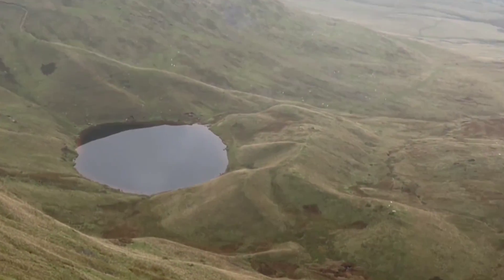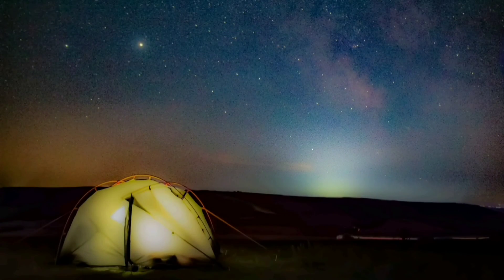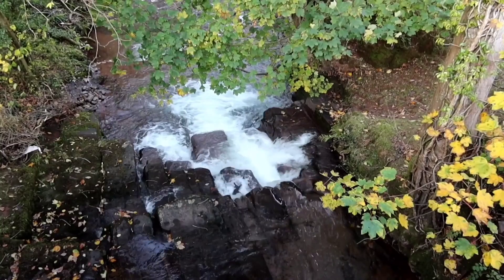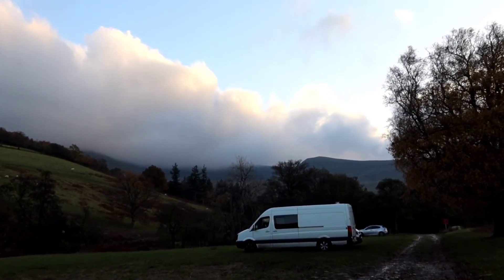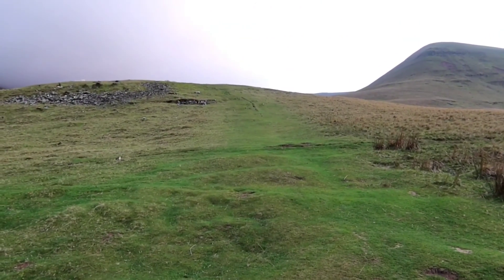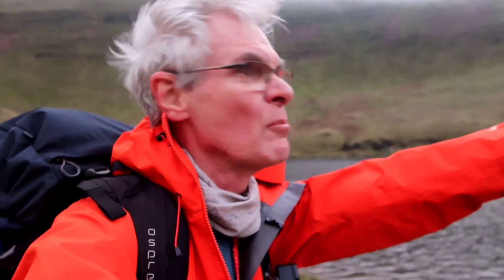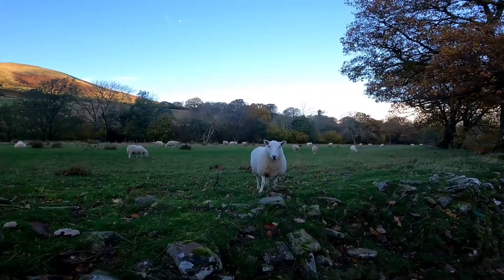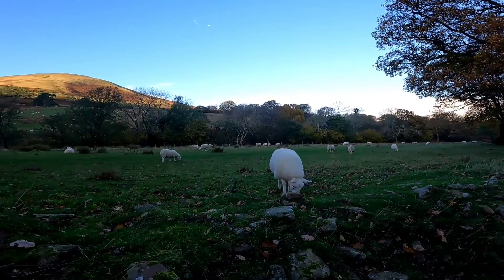Windy Solo Wild Camp at Llyn Cwm Llwch in the Brecon Beacons - Hilleberg Soulo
My very first wild camp was at this glacial lake some 35 years ago, and I haven't been back since.
With a blustery weather forecast I thought that this would make a nice test for my Hilleberg Soulo tent.